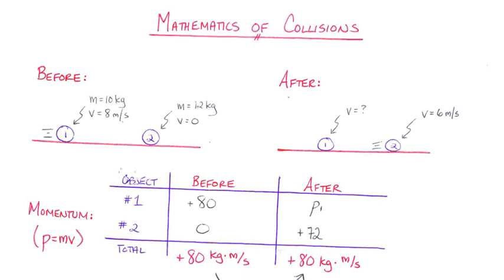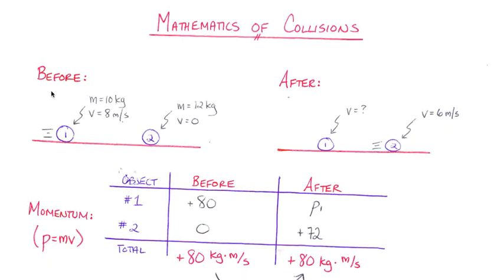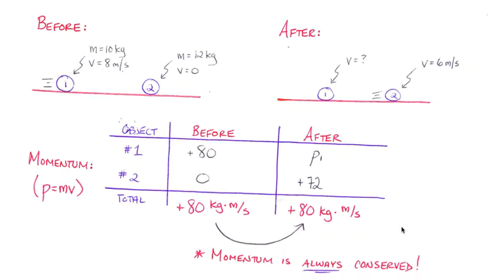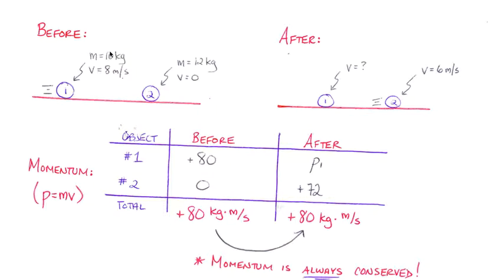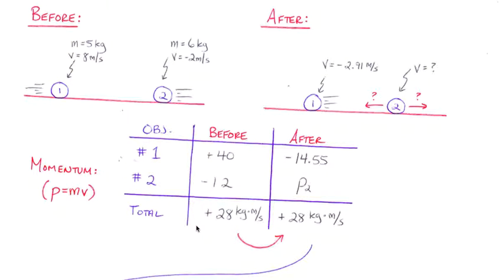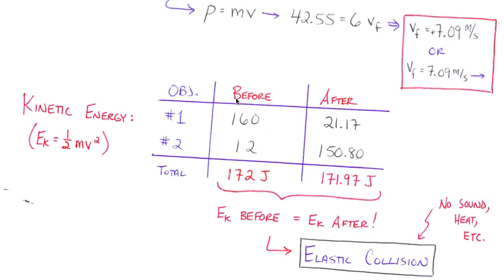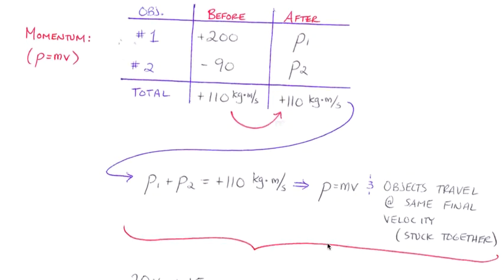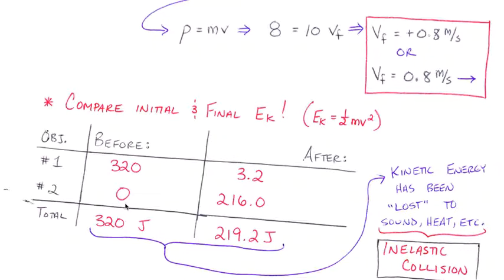Mathmetics of Collisions